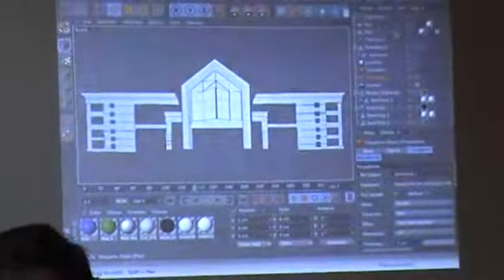Мультиматограф-2014. Архитектурный мэппинг. AV Exciters. Воркшоп 2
гости из Страсбурга, виджеи Жереми Белло, Себастьен Шанбель и Жозелин Фуше

Мультиматограф'10. 2014. Вологда

Это второй воркшоп. Первый я пропустил.
Реплики французов полностью не снимал, только перевод.
Снимал в качестве конспекта, для себя, поэтому не очень презентабельно